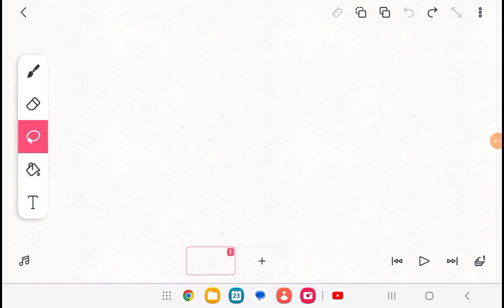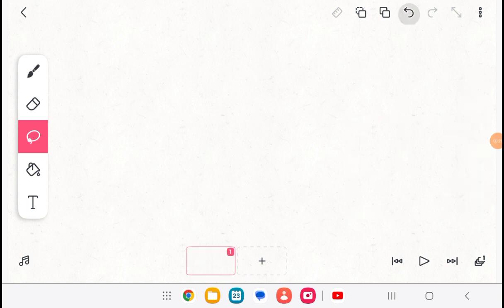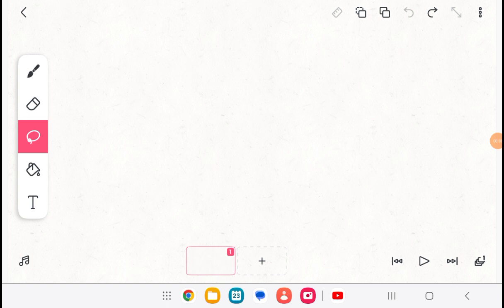Had wifi problem